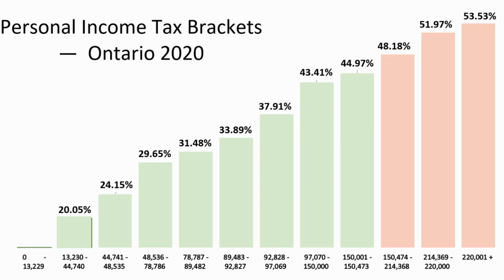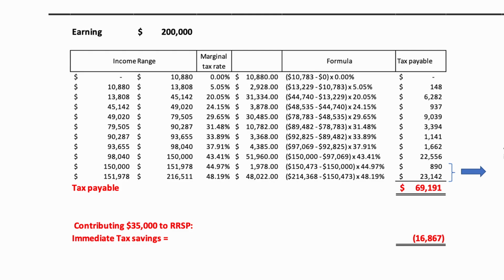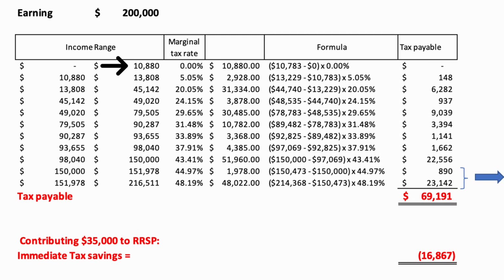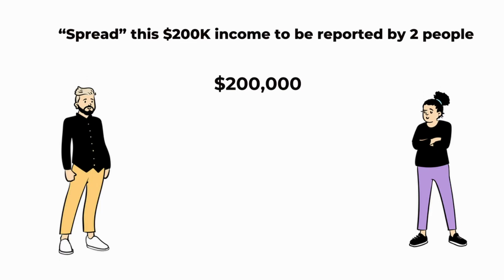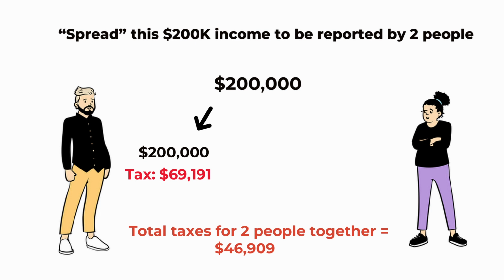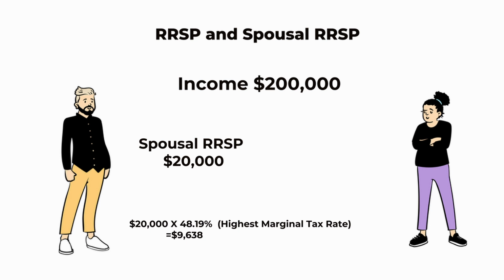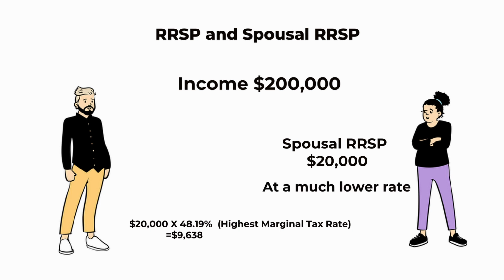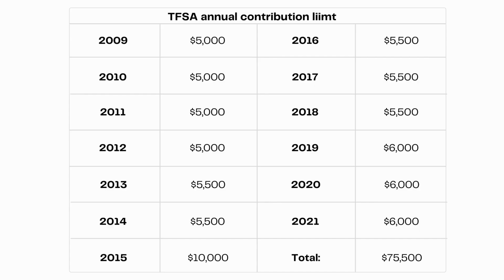5 Simple Strategies to Split Income to Lower Family Tax Bill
INCOME SPLITTING is one way to lower your overall family tax bills significantly. But, many folks think this strategy is only available to the wealthy, and that’s not true.
In today’s video, I’ll show you why income splitting is the key to lowering your overall family tax bills. Then, I’ll share five (5) simple tax strategies you can use to split income with your low-income family members.

So you’ll receive weekly tax tips and free real estate investment resources.

Tax planning is a personalized decision and will depend on your situation, priorities, and risk tolerance. Consult with your own legal and tax advisors to ensure you get the advice you personalized for you.
While we endeavour to keep the information up to date and correct, we make no representations or warranties of any kind, express or implied, about the completeness, accuracy, reliability, suitability, or availability to the article or the information, products, services, or related graphics contained on the presentation for any purpose. Any reliance you place on such information is therefore strictly at your own risk.